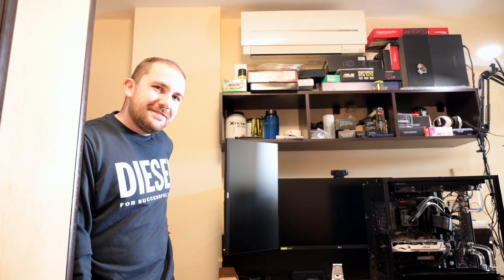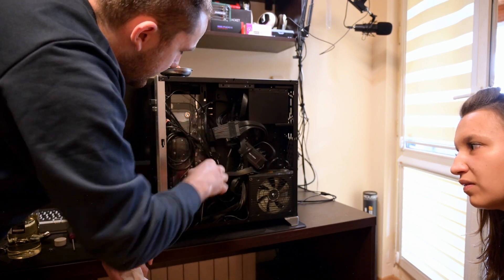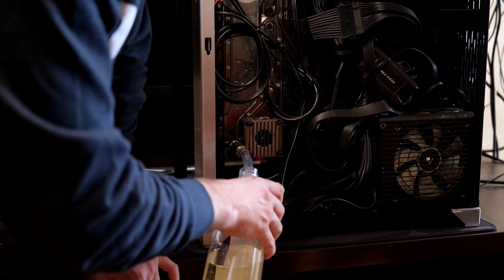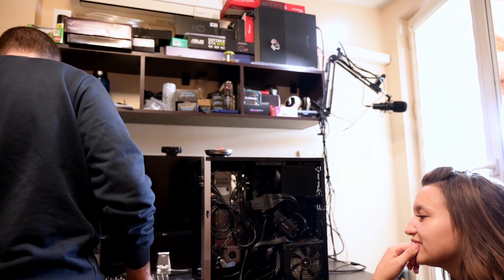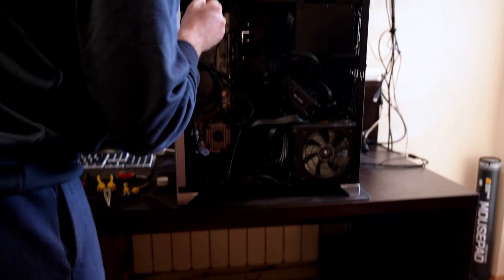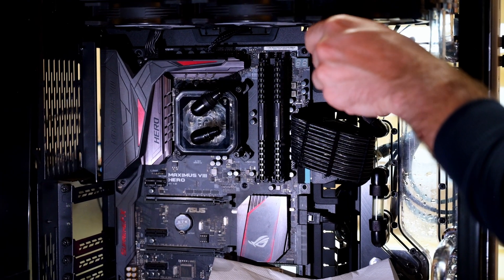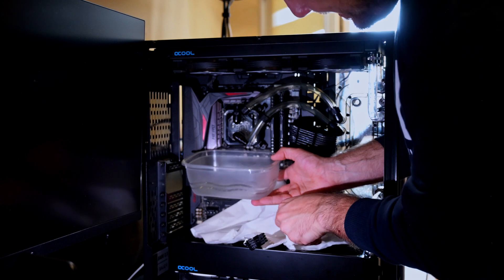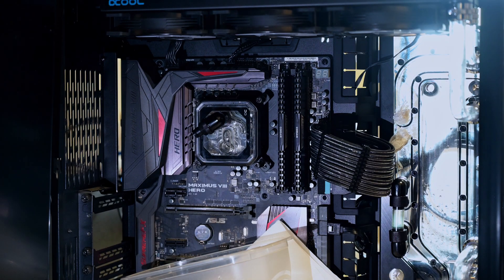How to Drain your water-cooling loop ? - The WATER-COOLING Saga Episode 1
►Amazon US /Lian Li PC-O11
►EKWB EK-Quantum

►Amazon UK / Lian Li PC-O11
►Lian Li O11D Accessory Distro-Plate G1
►EK Water Blocks EK-Classic D-RGB Distro Plate for Front

►Amazon Germany / Lian Li PC-O11
►EK Water Block EK-Classic DP Front PC-O11D

Today my friend Damyan, will introduce you to the big world of water cooling.
In this video, we will demonstrate you, how to drain your water- cooling loop.
It is not as easy, as it looks...
Especially when we have a distro plate, the beauty comes with its cost
This is the first epsiode ot the water-cooling saga.

Stay till end, and be tuned for the next episode !